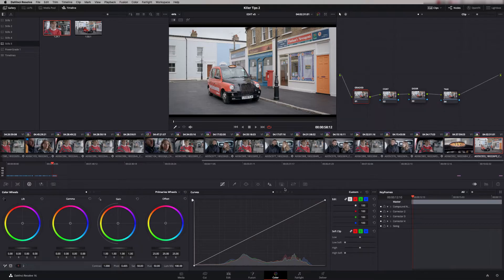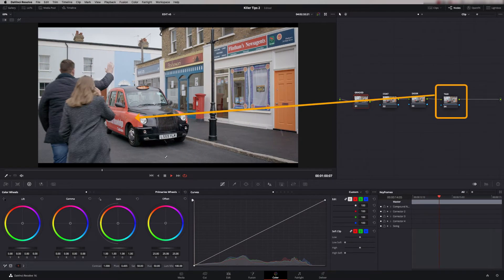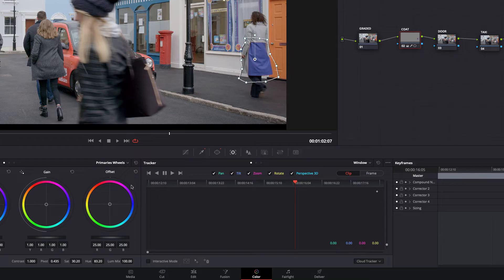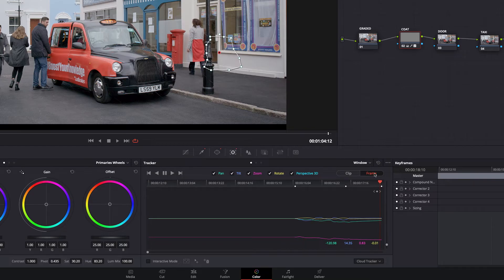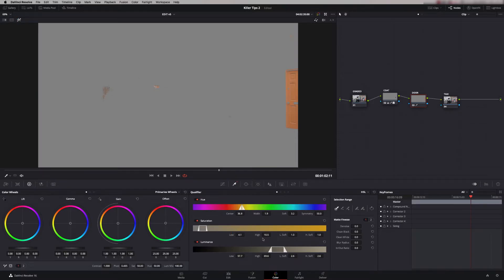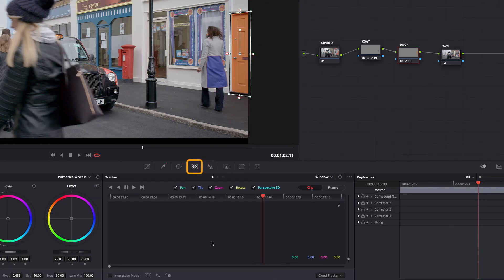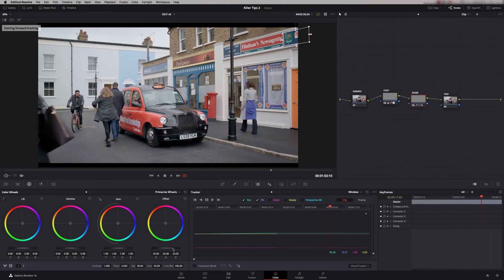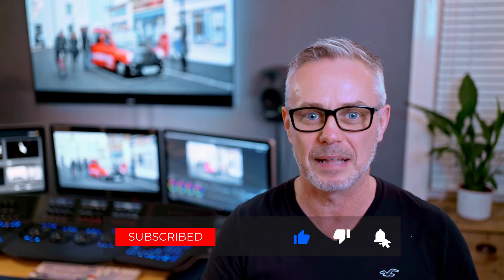Best Tracker Tips in DaVinci Resolve - HOW TO FIX BAD TRACKING!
This episode looks at how to fix the tracker in DaVinci Resolve. The tracker is amazing in Resolve but sometimes a shot can get bad tracking results. Im going to share with you my pro tips to overcome bad tracking and get good tracking in Resolve.

00:00 Intro
00:14 Setting the scene
01:32 Tracking coat
05:30 Tracking door
09:44 Note from me
10:07 Tracking taxi
14:47 Recap of main points

This is Episode 15 of my DaVinci Resolve Tutorials, helping you learn Resolve editing and colour grading (color grading).